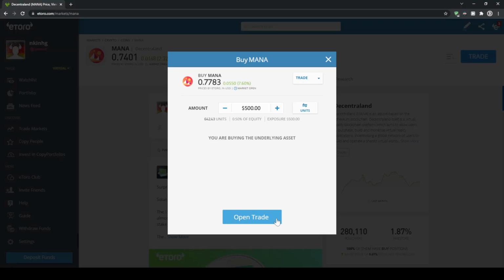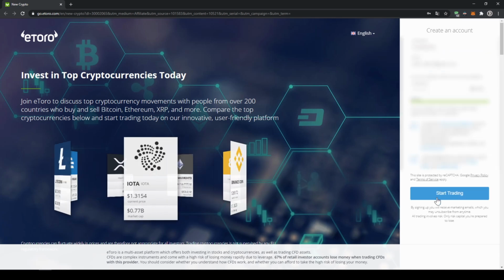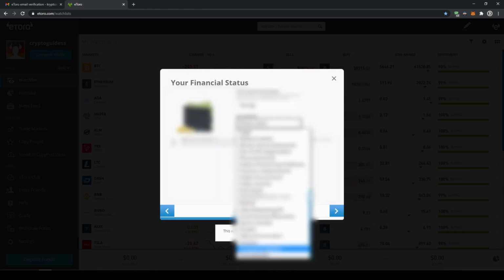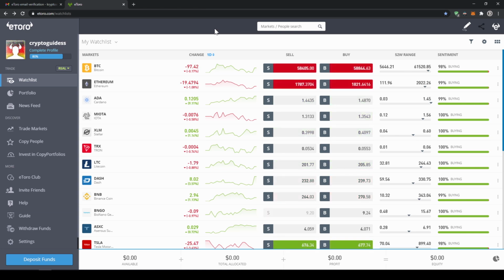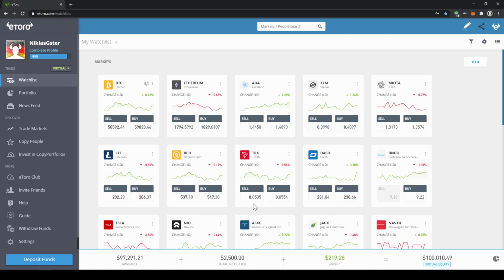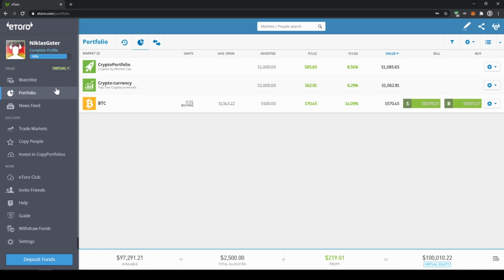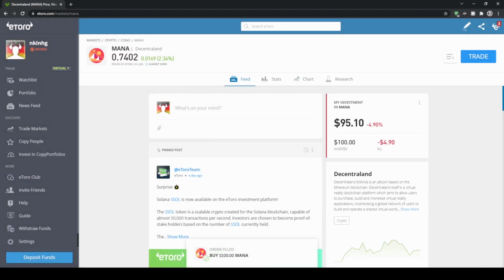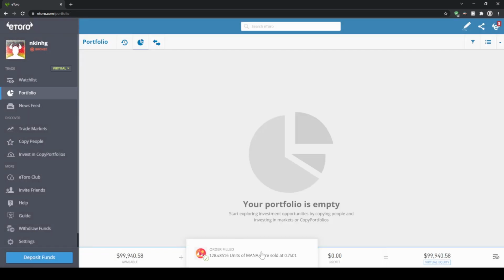How to buy Decentraland (MANA) CFD with PayPal on eToro ✅ Step-by-Step Tutorial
This video will explain you how to buy Decentraland on eToro in a few simple steps.

⏱️Timestamps⏱️
00:00 Introduction
00:22 Sign up on eToro
00:57 Complete Profile
01:40 Deposit money with PayPal
02:22 How the platform works
03:44 How to buy Decentraland
04:21 How to sell back Decentraland
04:50 Get started now